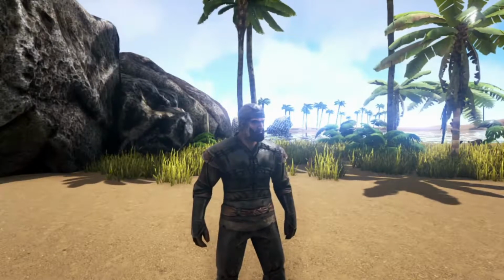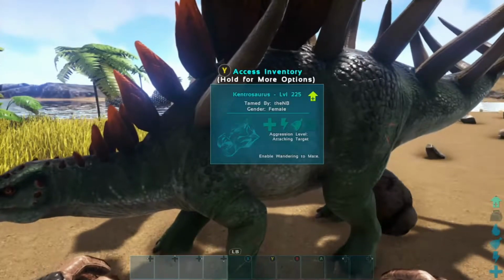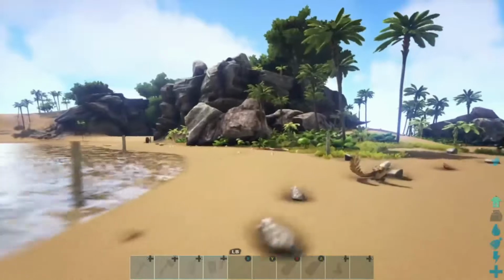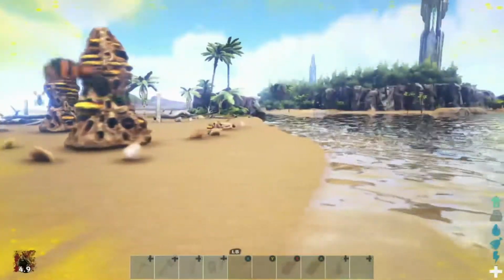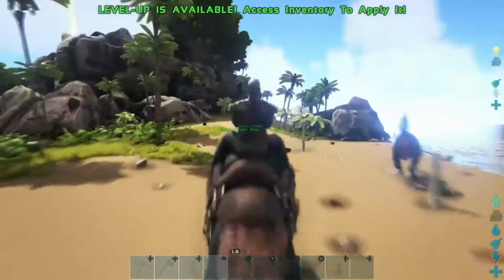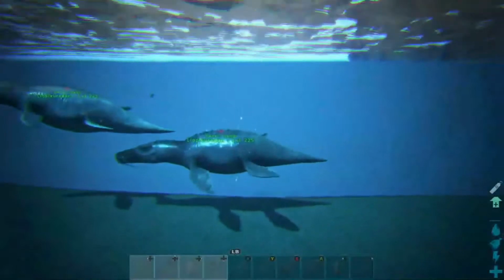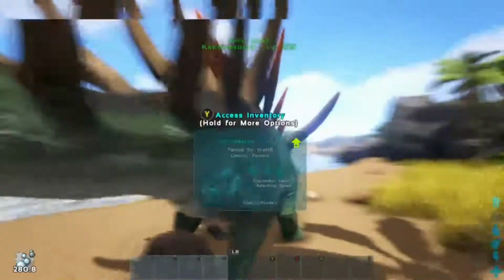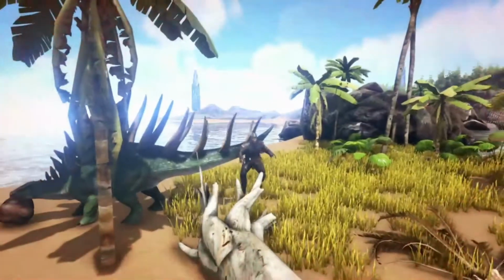Ark XBox One New Patch V754 New Tames! Daeodon kentrosaurus liopleurodon!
Quick Look at New Xbox One Patch V754
Daeodon
Kentrosaurus
Giant Bee
Liopleurodon
Volcano
Tek Cave
Quick Videos!

Season 1 of Ark Survival Evolved Playthrough on the Xbox One
Single Player
The Center
Boosted Sliders

What is Ark?
The game is currently in 'Early Access' on Steam, the Xbox Live Marketplace, and PlayStation 4 with continually new updates in the open-world dinosaur survival game.